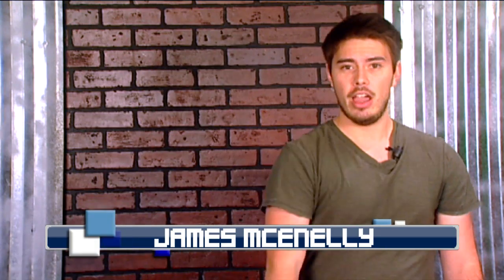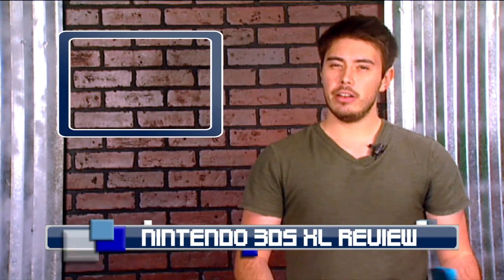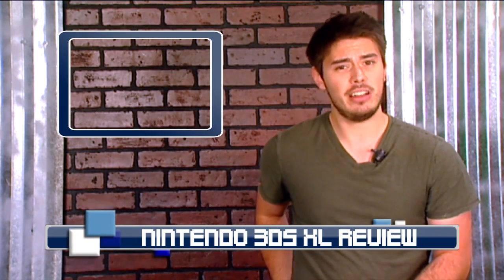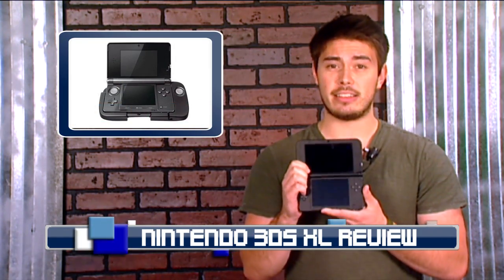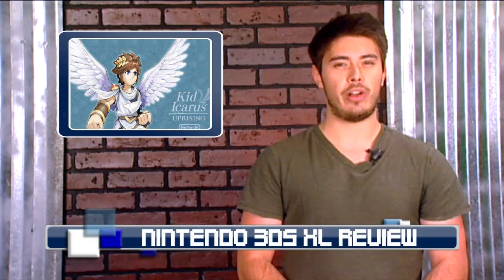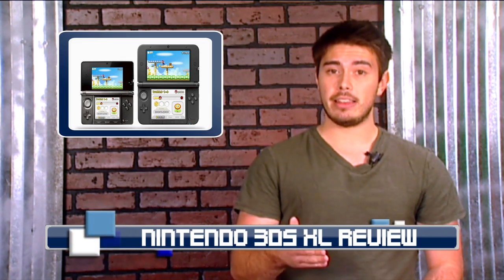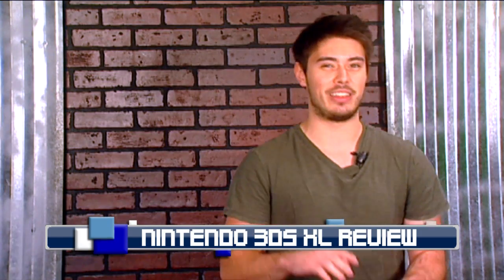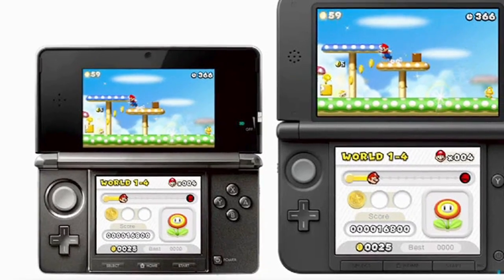3DS XL Review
James breaks down the 3DS XL!